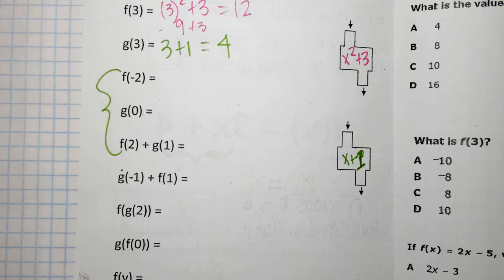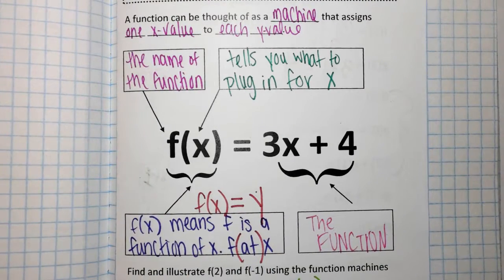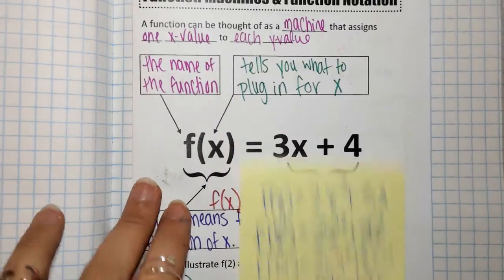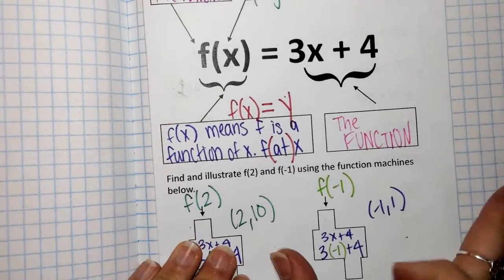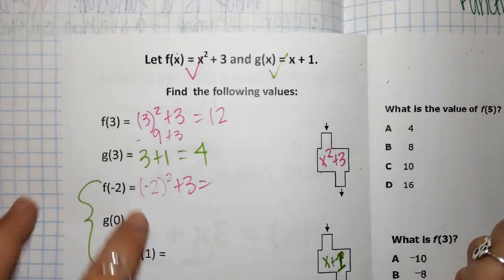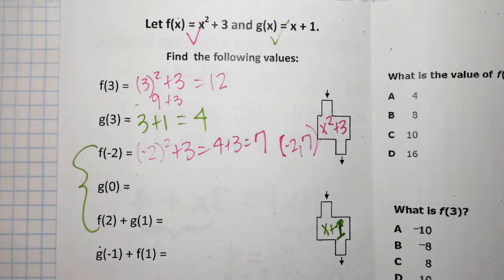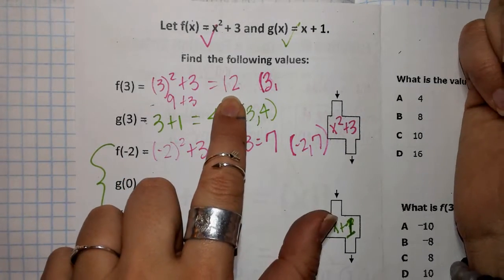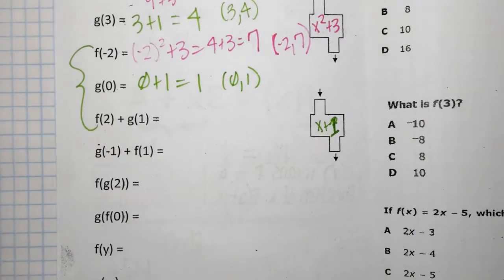1 30 17 8th